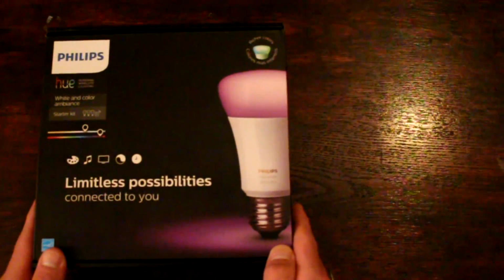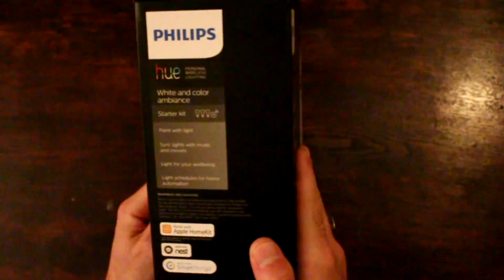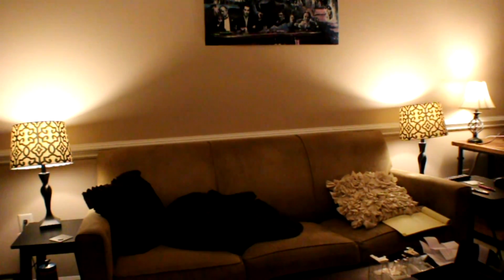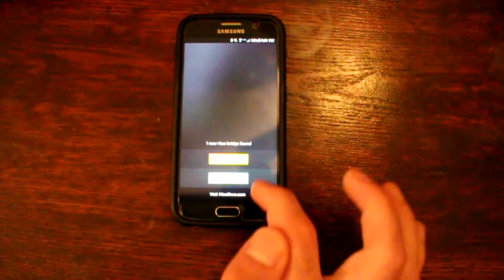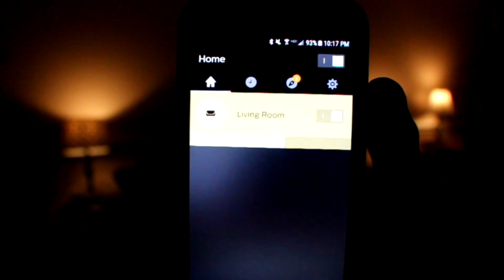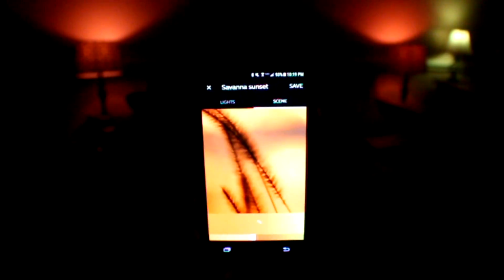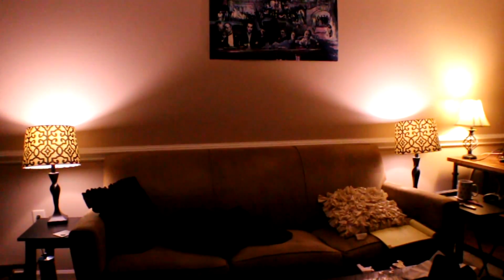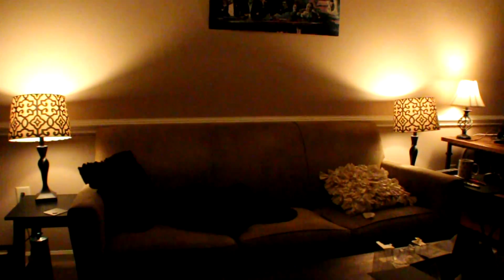Philips Hue Color Starter Kit 3rd Generation Review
Unboxing and set-up review of Philips Hue Color Starter Kit 3rd Generation!

We go over the basics of how to set up Philips Hue lights. Features of the Hue App, the controls and colors, and everything you can do with the Hue smart lighting system right out of the box!

All in all, this Hue A19 starter kit is incredible and intuitive. Took no time at all to unbox, install, and start using. Very impressed.

COOL MOMENTS:
Unboxing: 3:05
Set Up Hue App: 5:35
Scenes: 9:00
Improved Greens: 10:10